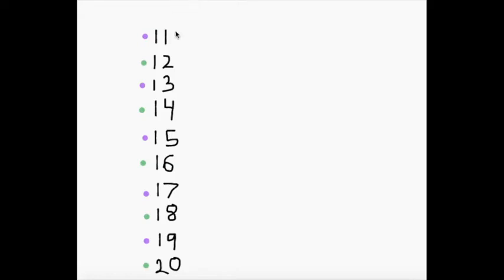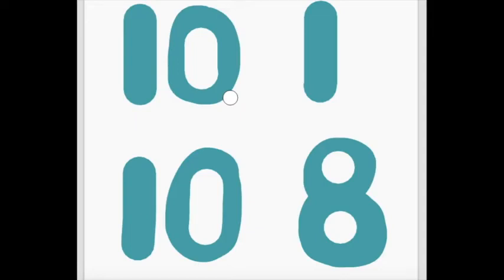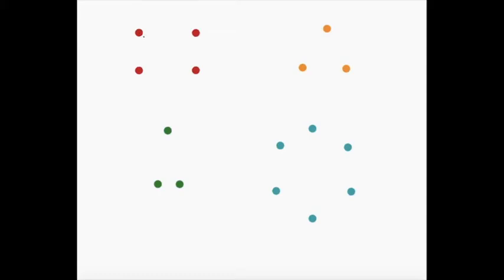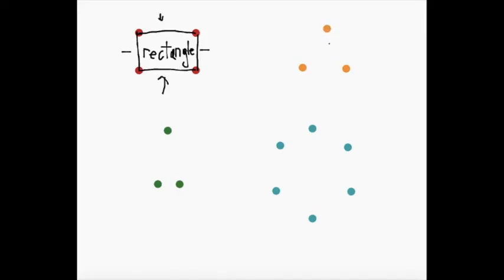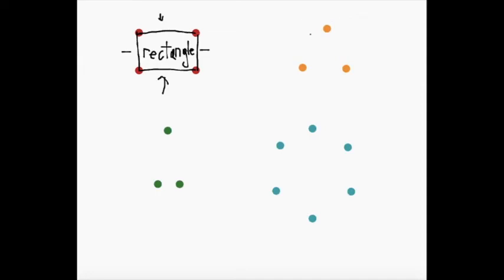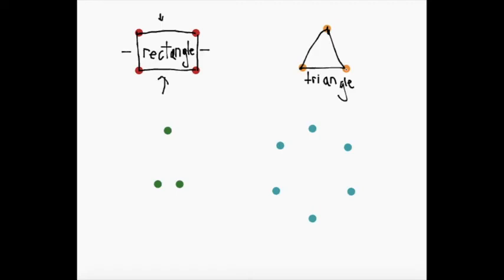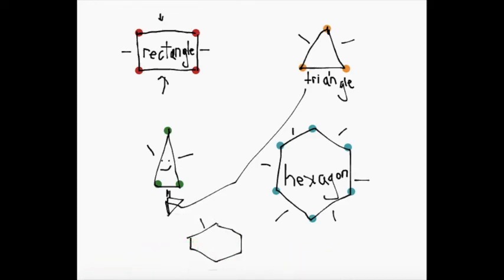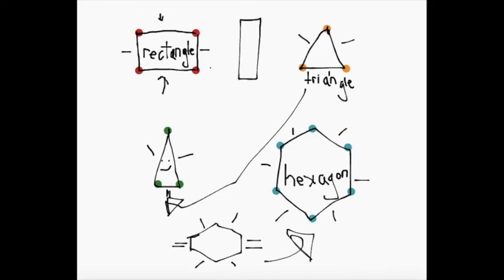Kindergarten EngageNY Math - Module 6 Lesson 2 Build flat shapes with varying side lengths & record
Kindergarten EngageNY Math - Module 6 Lesson 2 Build flat shapes with varying side lengths and record with drawings.